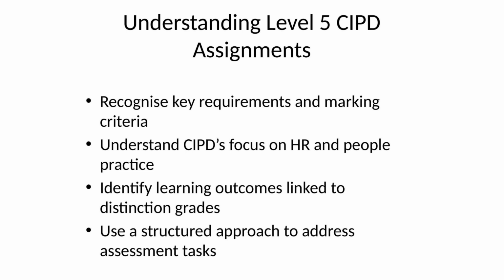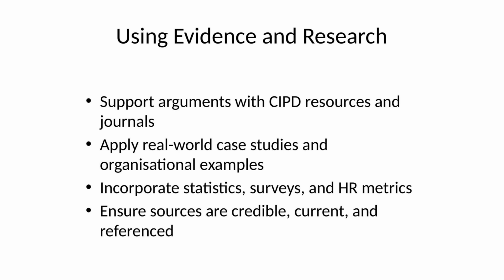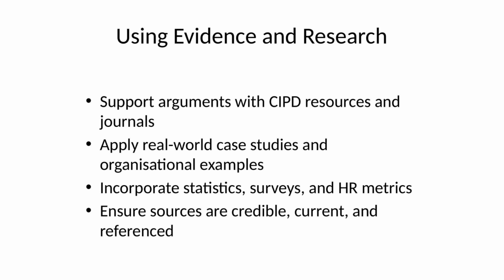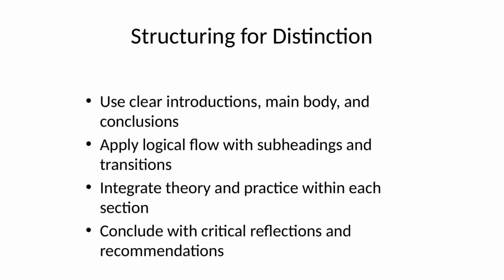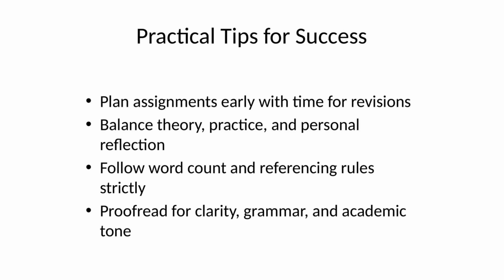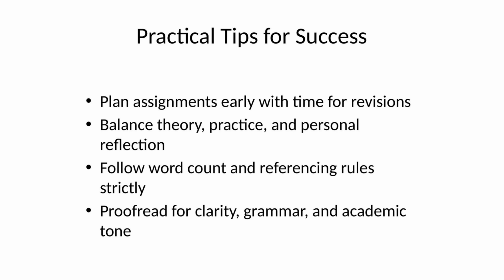🎥 Mastering Level 5 CIPD Assignments – Secrets Revealed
Want to know the secrets to mastering your Level 5 CIPD assignments? 🔑 In this video, we reveal essential strategies to write high-scoring assessments. Learn how to structure essays, apply HR theories, and demonstrate critical evaluation. Packed with tips, this guide will help you approach your work with confidence and achieve the grades you deserve.